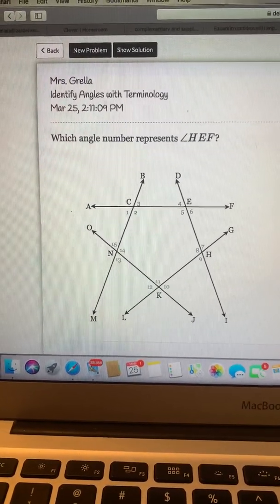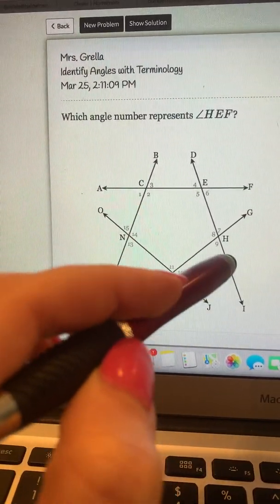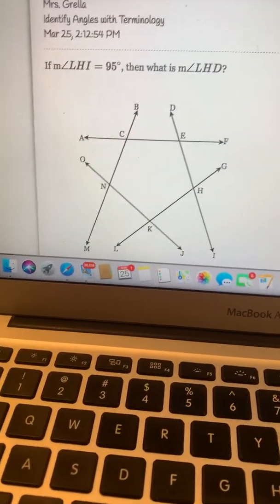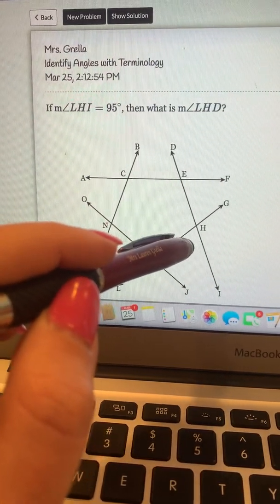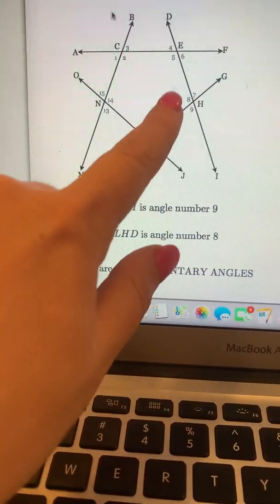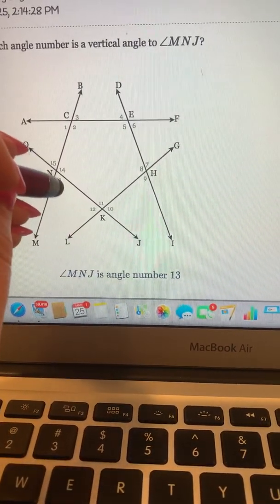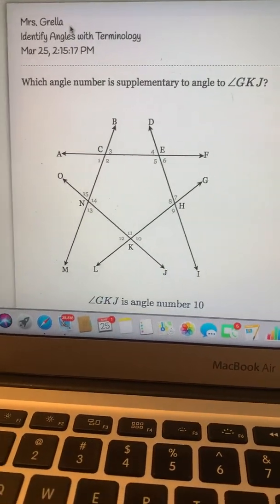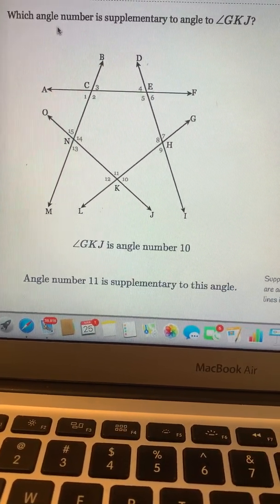Delta - Identify Angles with Terminology